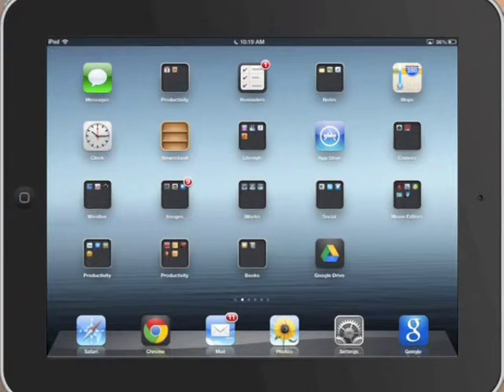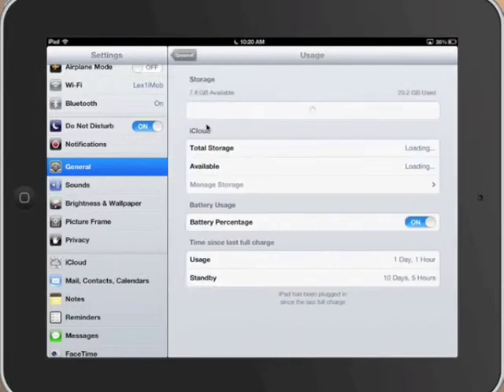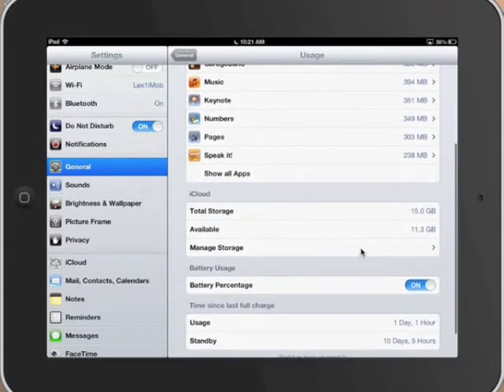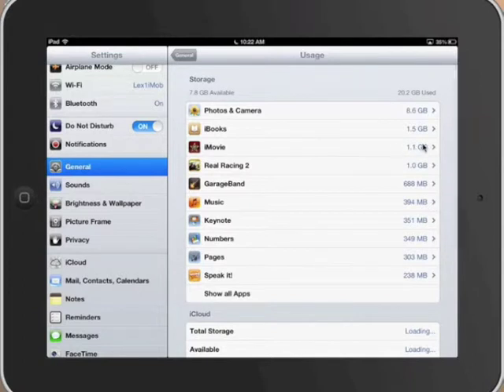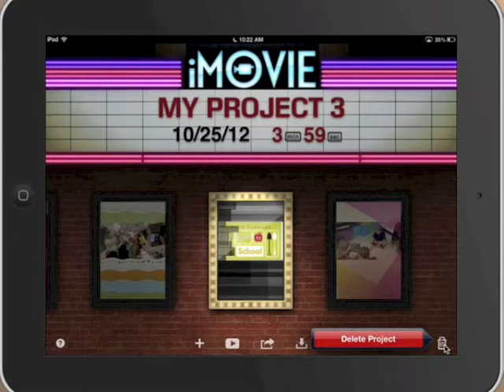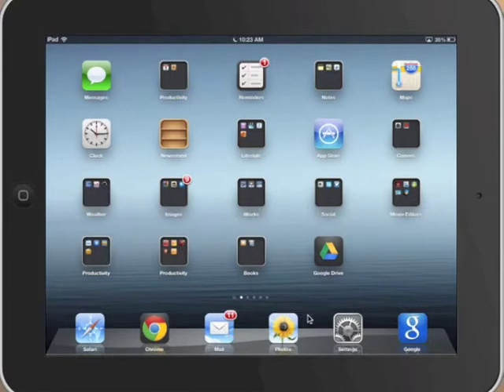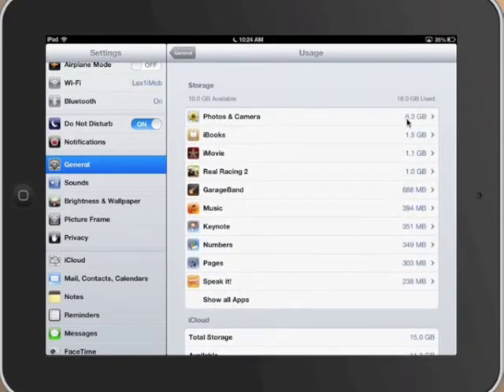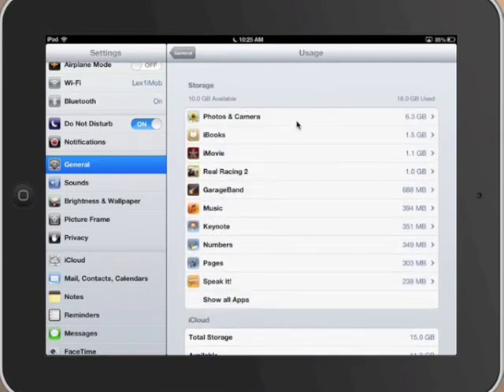Managing Your iPad Memory